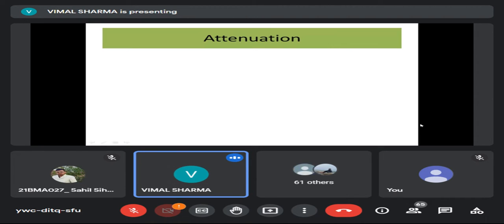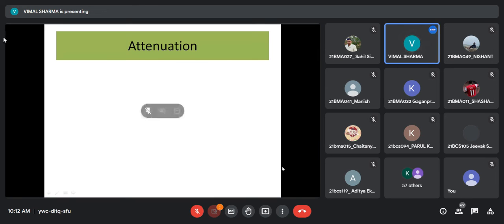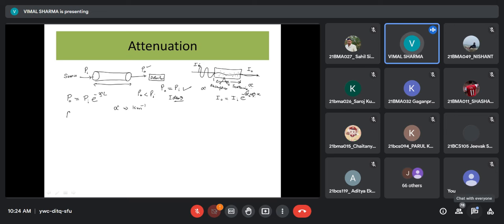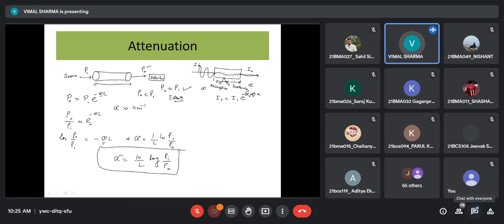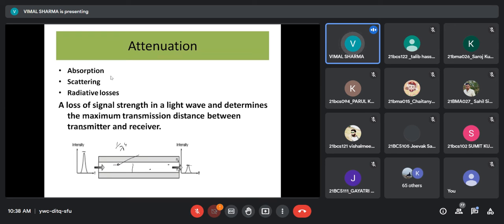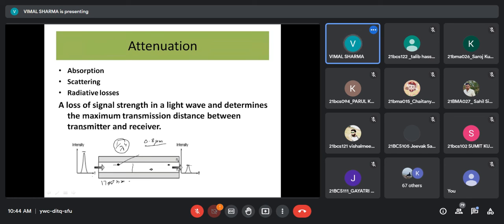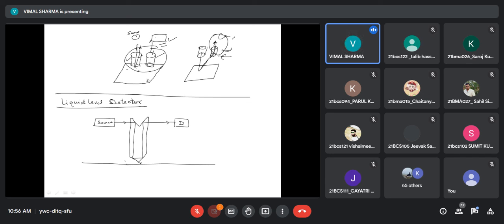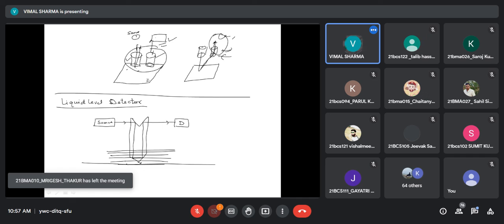PH 101 fibre optics last lec